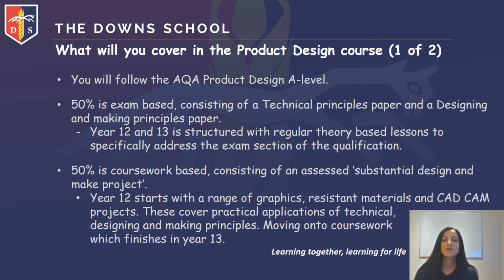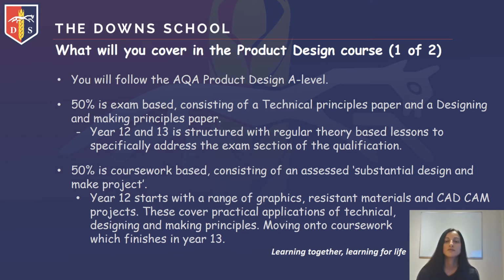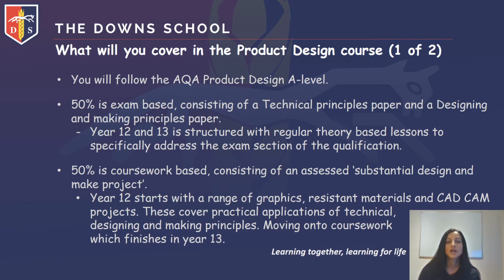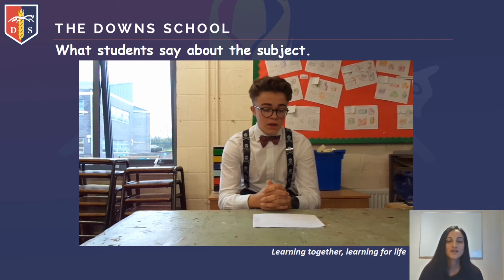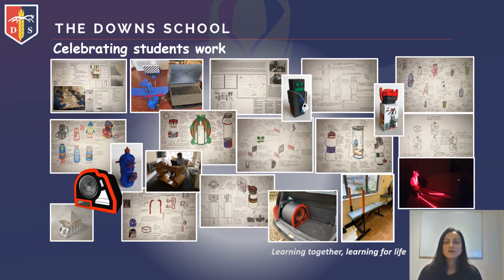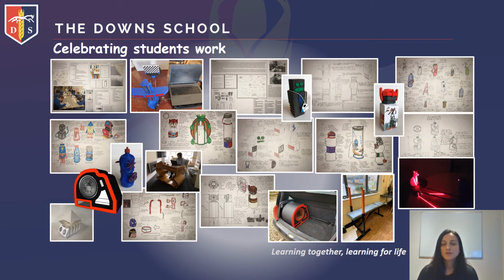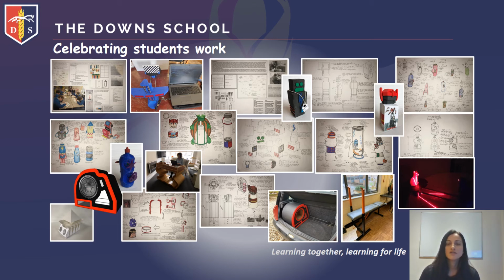Design Technology: Product Design